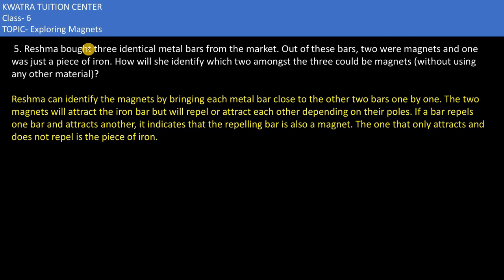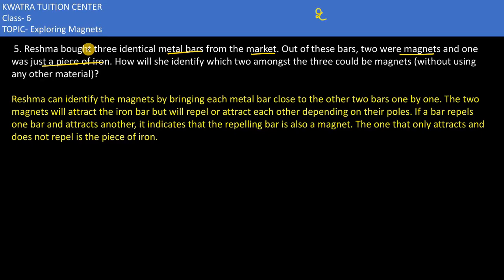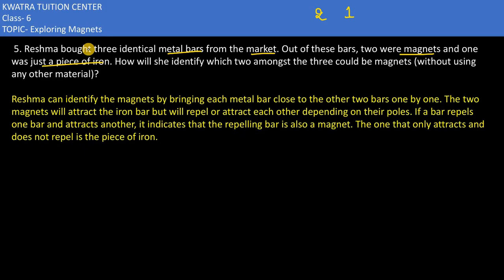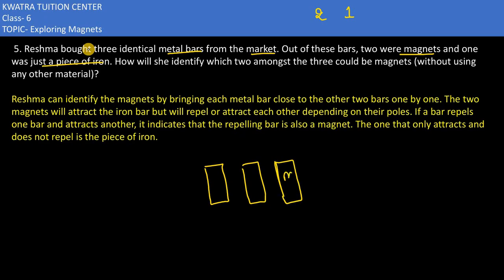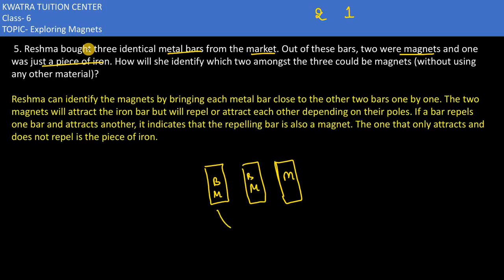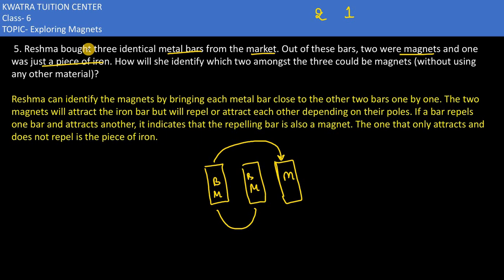5. Reshma bought three identical metal bars from the market. Out of these bars, two were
5. Reshma bought three identical metal bars from the market. Out of these bars, two were magnets and one
was just a piece of iron. How will she identify which two amongst the three could be magnets (without using
any other material)?